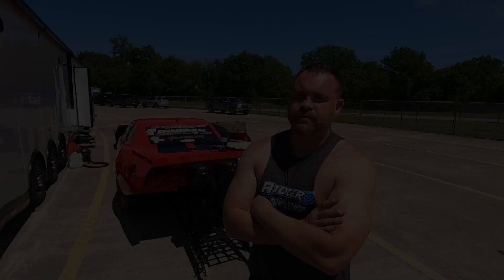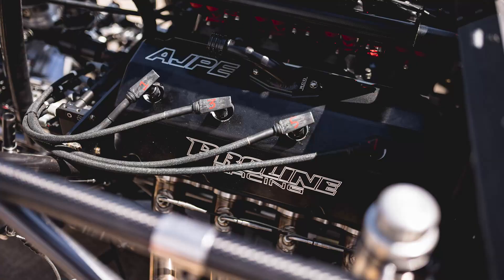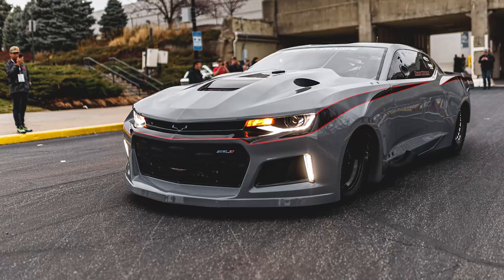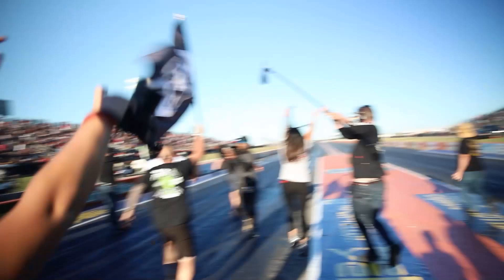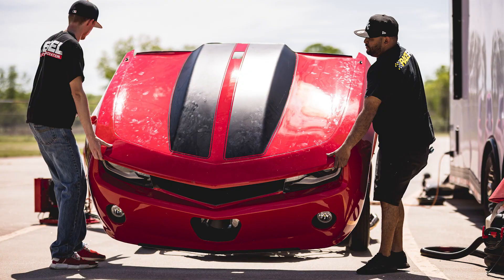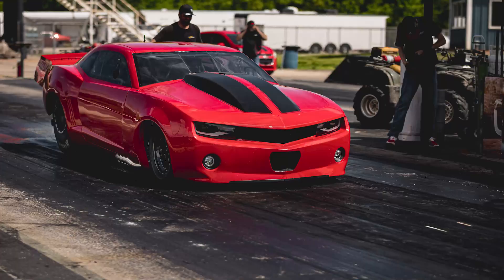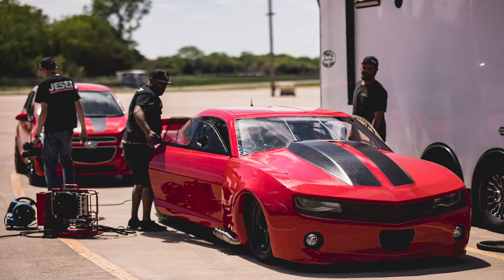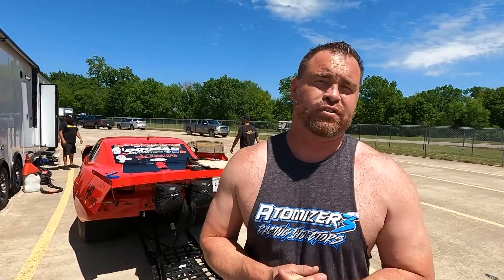Ryan Martin talks about Switching to ProCharger in the Fireball Camaro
While taking some photographs of a test session, Lou with 405 Photo, catches up with Ryan to talk about his recent updates in THE Fireball Camaro. The Fireball Camaro is now rocking a  Proline Hemi with a ProCharger as opposed to the twin turbo set up from before. They also talk about the OG Street Outlaws show returning to the 405 for filming of the new season.

Video Capture and Edit by:
Lou - 405 Photo